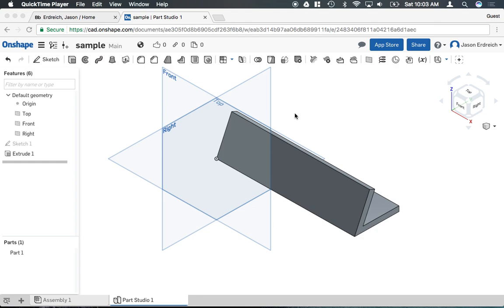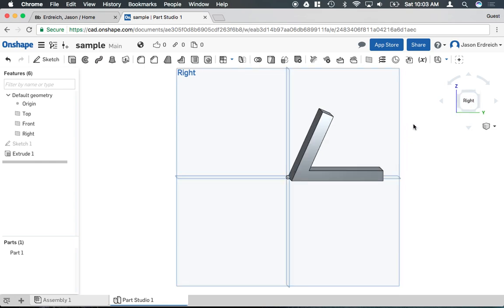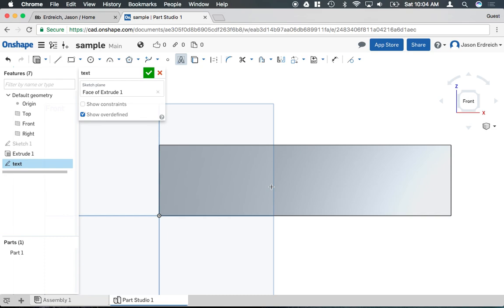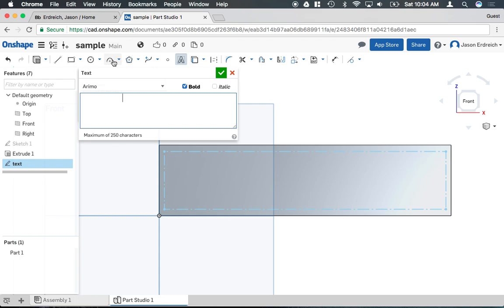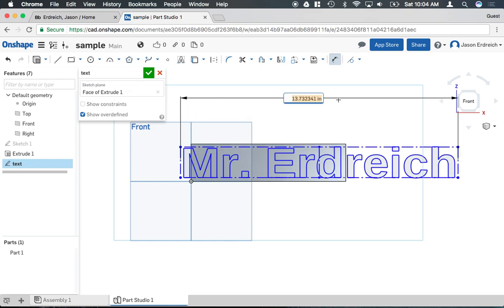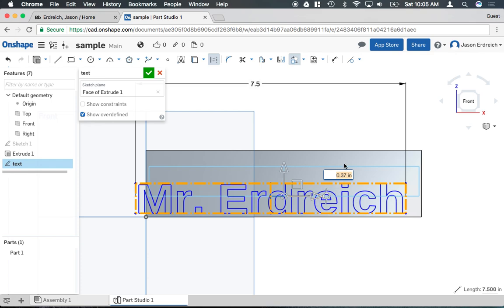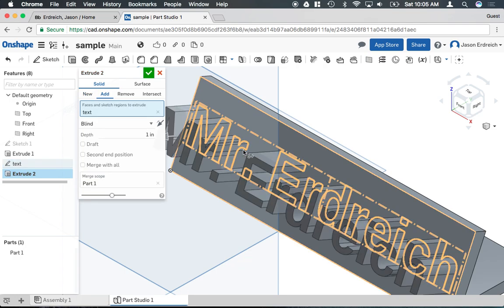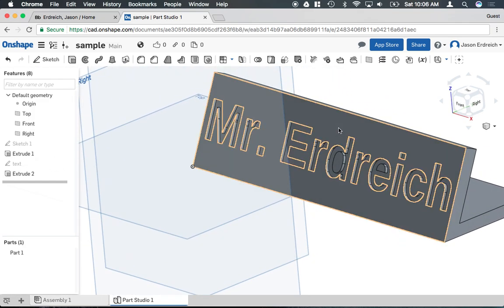How to create text in Onshape CAD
In this video, Mr. E demonstrates how to use the text box tool in the Onshape CAD program.